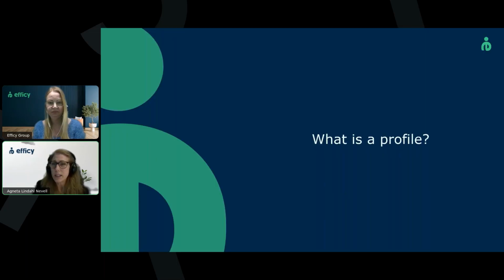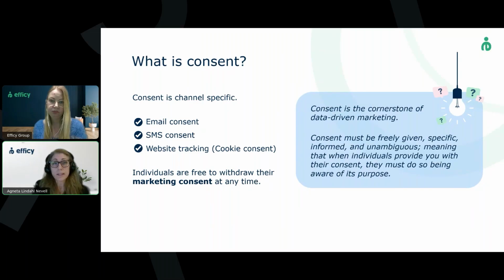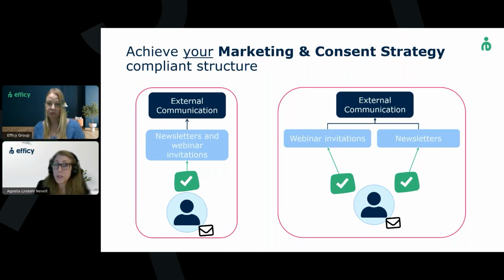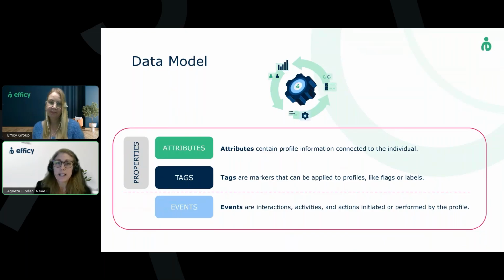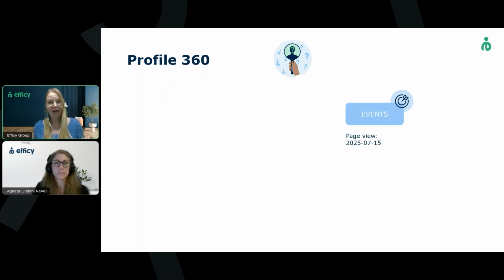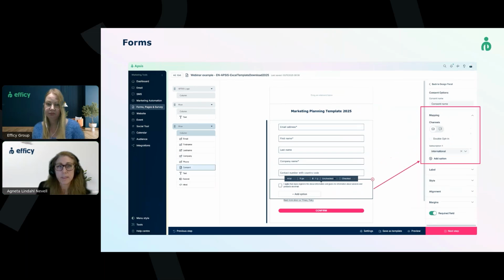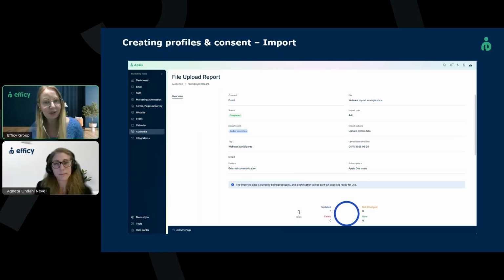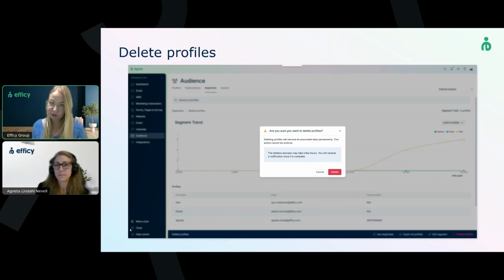Mastering Apsis, Best Practice Profile Management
Mastering Apsis, a  webinar series designed to help you rediscover the core capabilities of Apsis and discover some best practices to help you reach your goals faster.

We will guide you through the essentials needed as a marketer, from profile management to automation, so you could make the most of your Apsis platform.

Each session focuses on a key area of the tool, with actionable insights and tips to help you